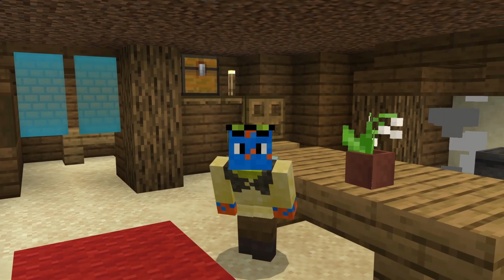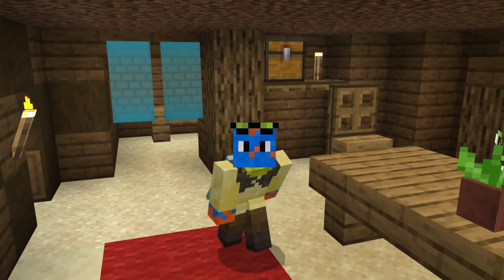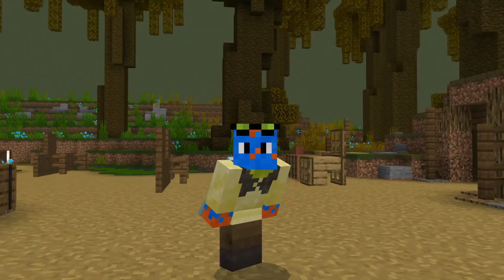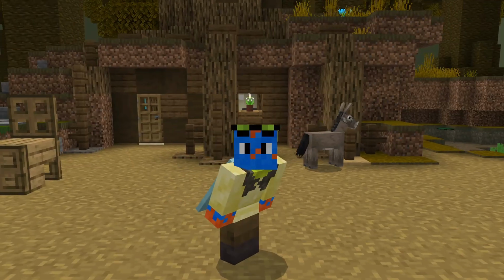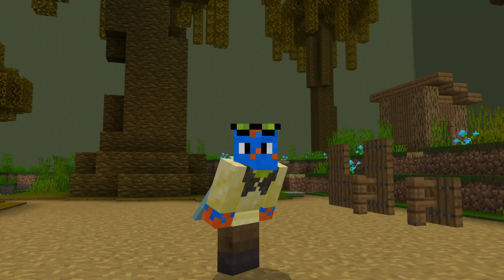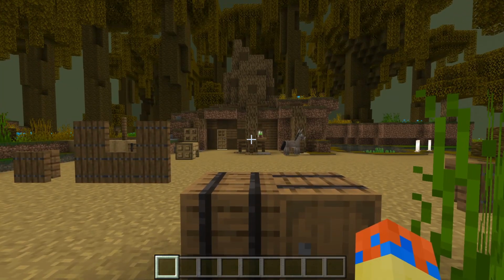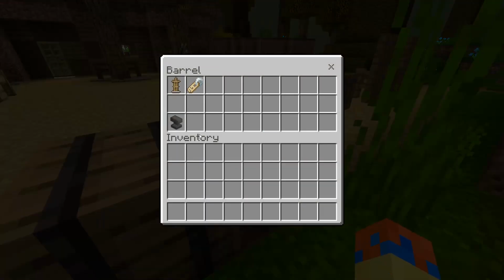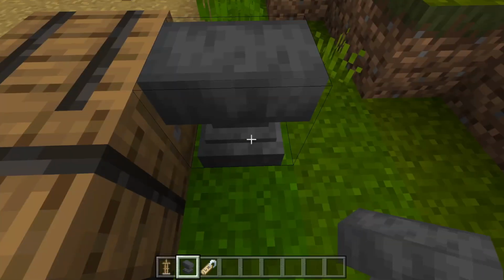So I added the Shrek movie into Minecraft Bedrock - [MCPE, Win10, Console]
Go check me out on Instagram and Twitter

I M P O R T A N T - you need to be on 1.16.100 and have all of the experimental settings enabled in your world

Hi everyone
Yep, you've read correct! I have spent quite a long time on importing Shrek 1 into Minecraft. It includes 20 seconds of what I personally think is the most iconic scene, complete with sound. None of this would've been possible if it wasn't for the 1.16.100 update for Minecraft Bedrock.

Backround music:
If used: